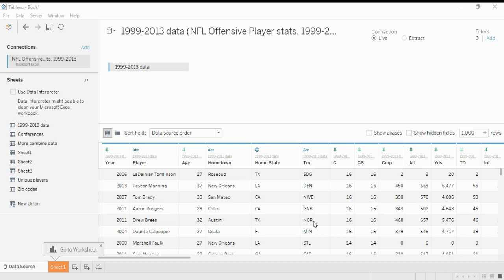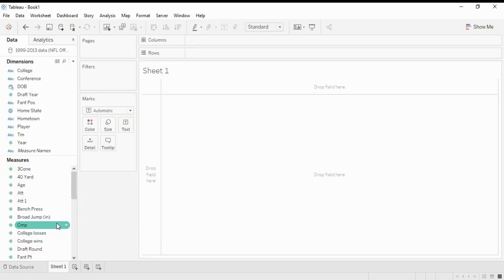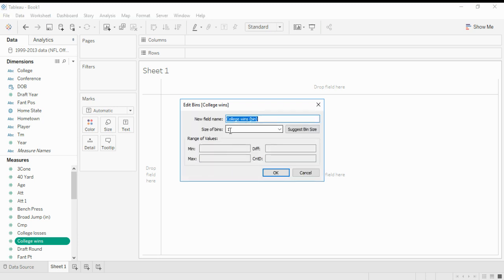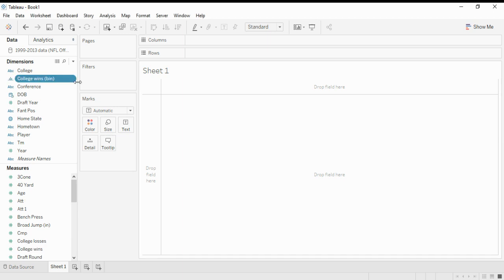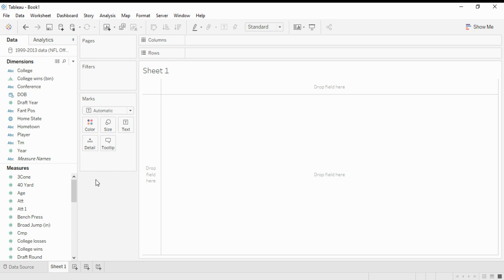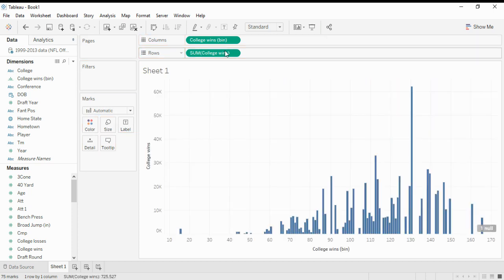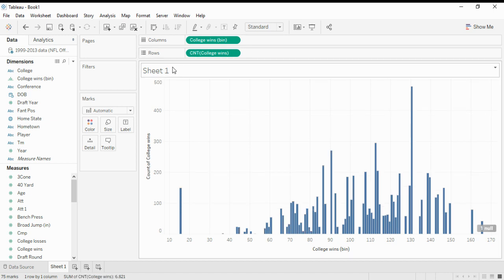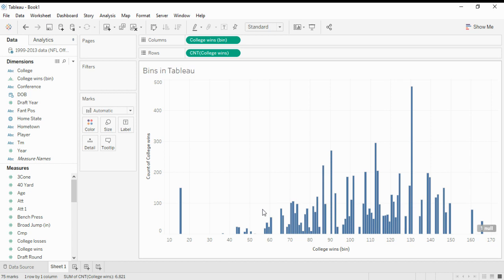Mastering Tableau: Secrets to Creating Bins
In this video, I'll reveal the secrets to creating bins in Tableau. Learn how to effectively group your data and improve your data analysis skills with this helpful tutorial. Perfect for beginners and experienced Tableau users alike!